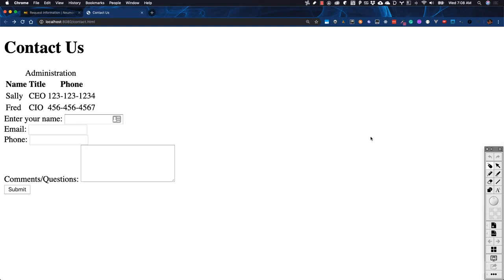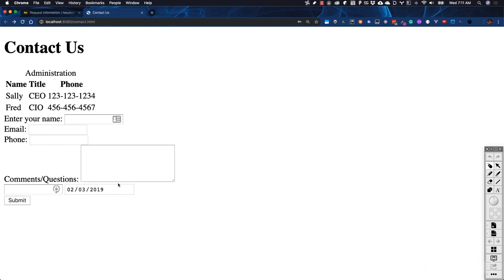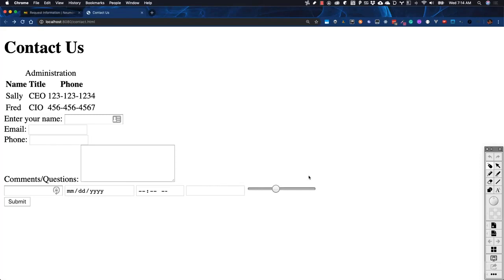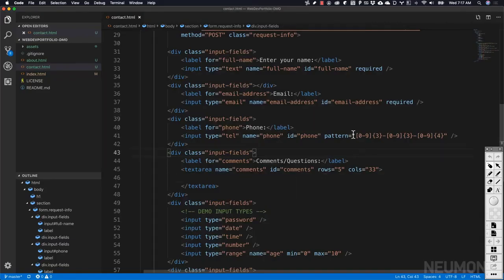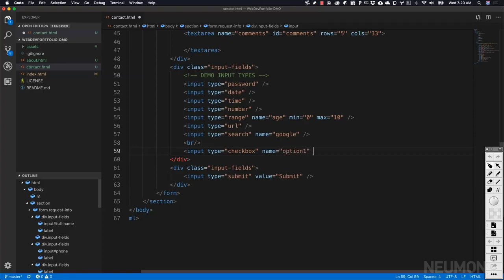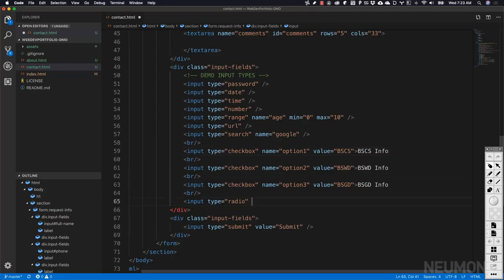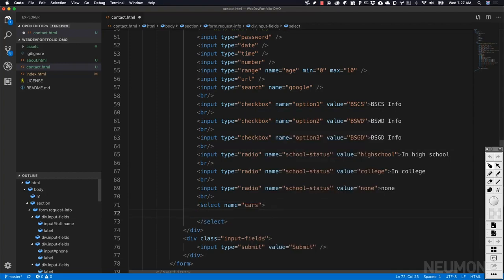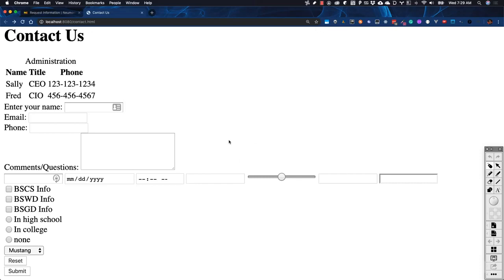Episode 10: Forms Additional Input Types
The web runs on data! Not just pulling data into our browsers in the form of a web page, but also pushing data from our computers to the servers running the websites and web applications we use.

In this video, we look at all of the various input tags that can be used within an HTML form.